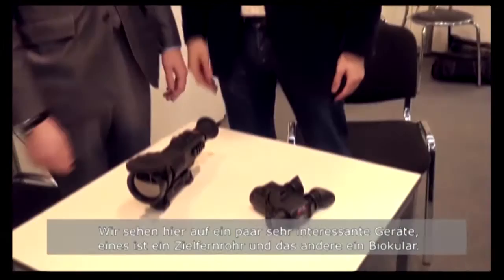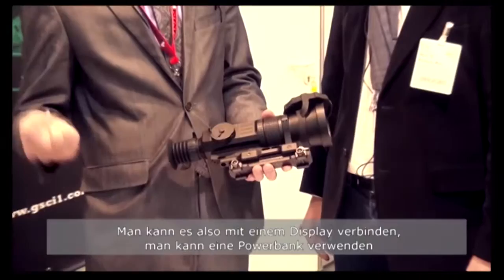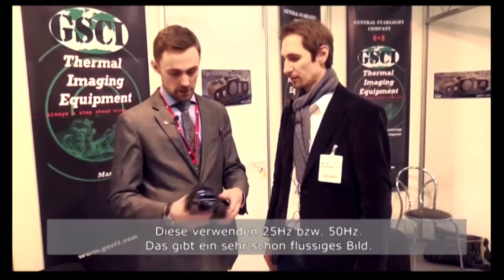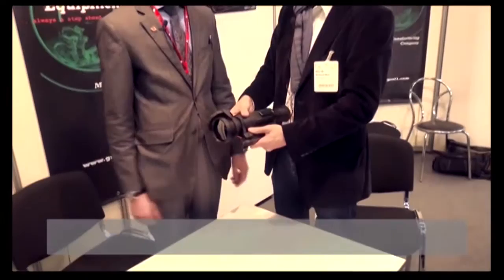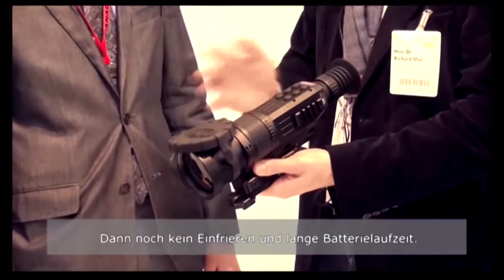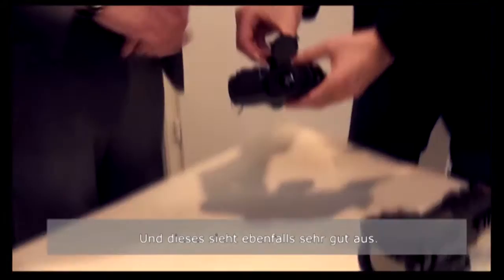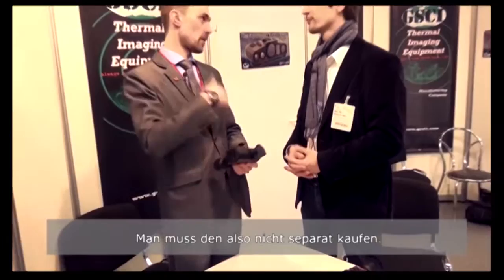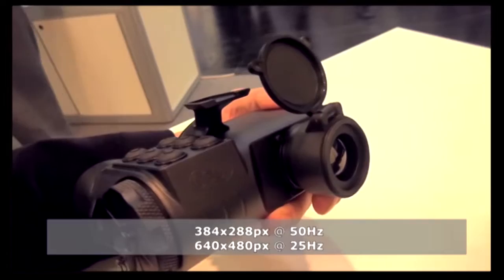GSCI at IWA-2017 with Dr. Richard Mair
GSCI Team member talks to Dr. Richard Mair about thermal imaging systems